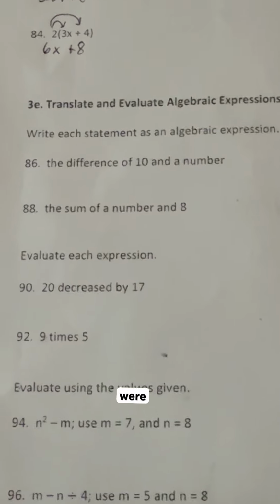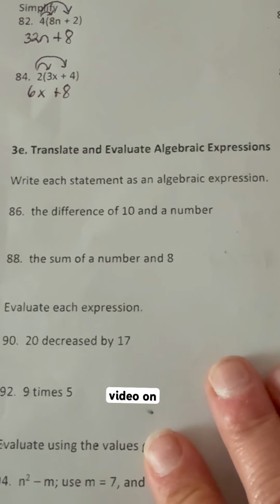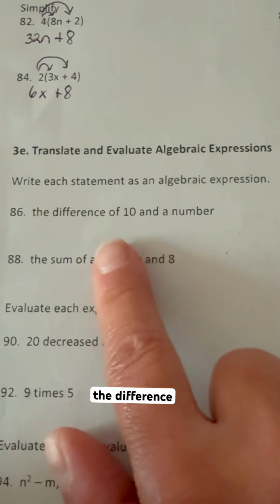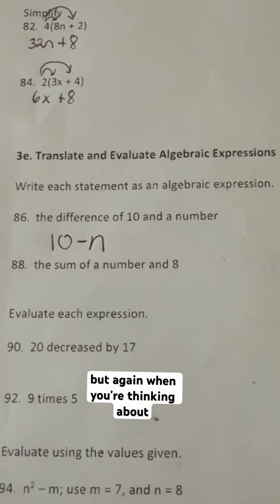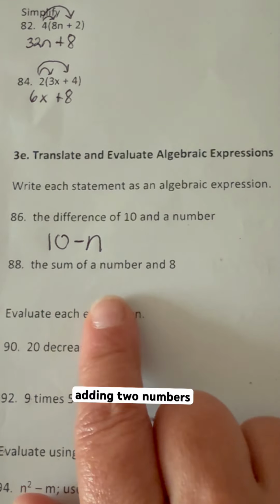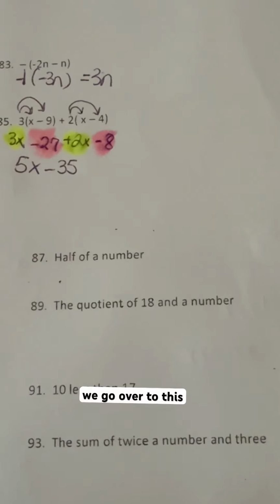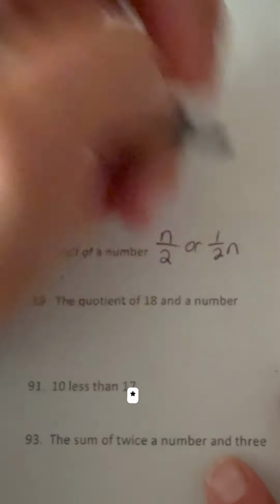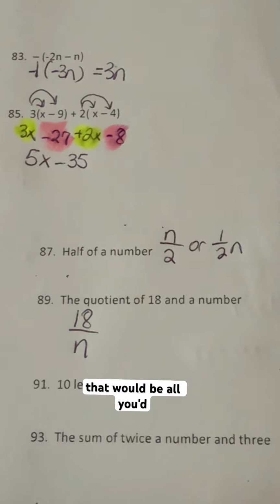Understanding Algebra Made Easy - translating evaluating algebraic equations